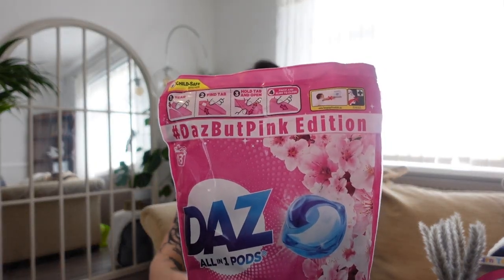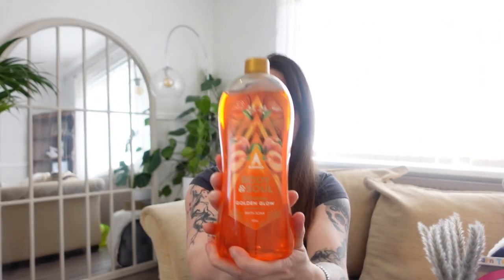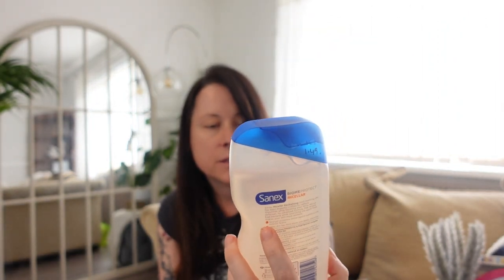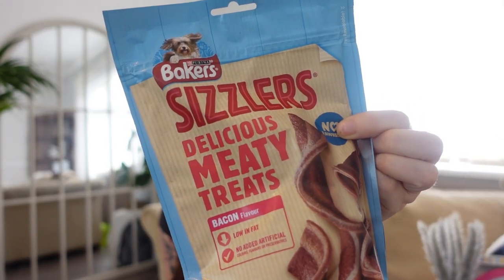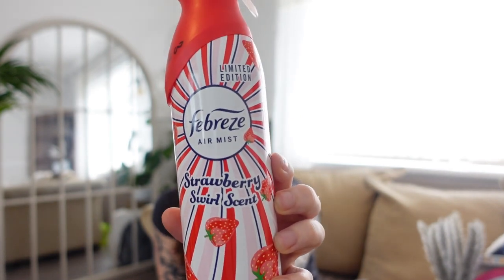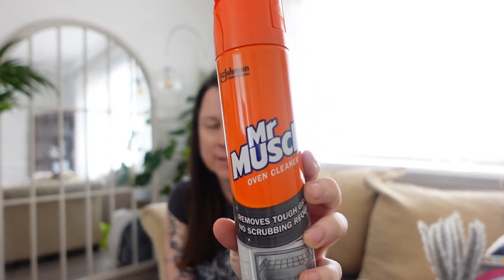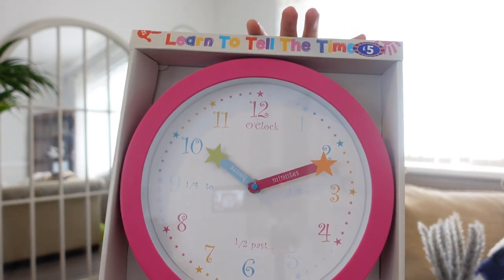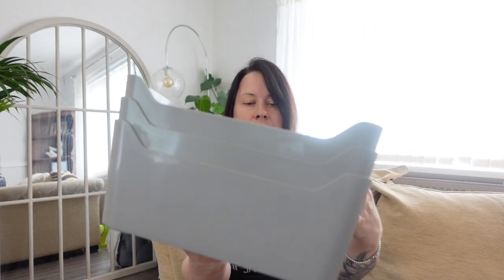Huge B&m shopping haul/good value for money but i nearly had a breakdown at the till/funnynotfunny😂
shopping haul Hi hope everyone is well. B&m haul coming up/lots of goodies to last the month,this is like my monthly b&m visit mind i havent actually been to B&m for about 3 month .
lots of love and thankyou for all your support,remember your worth💕

also please remember to be kind and leave postive comments only and if you can not then dont .